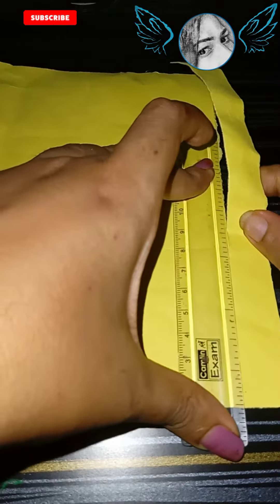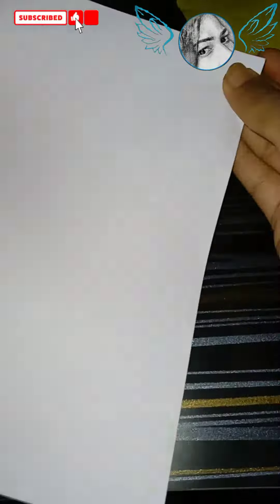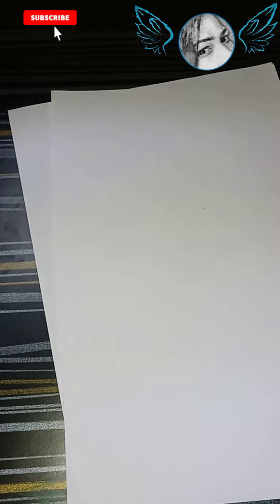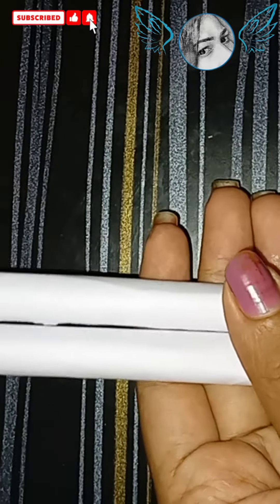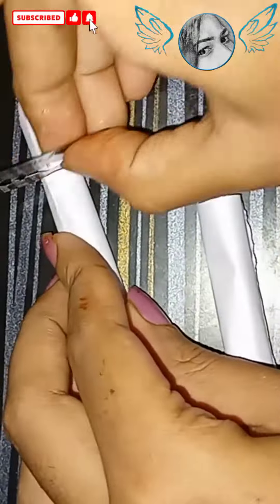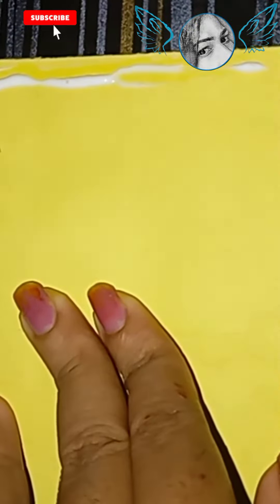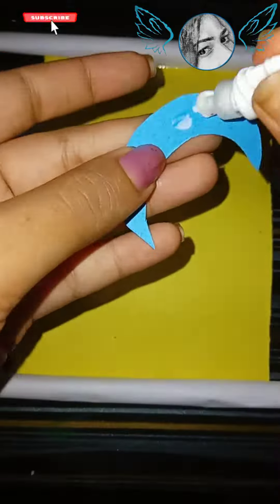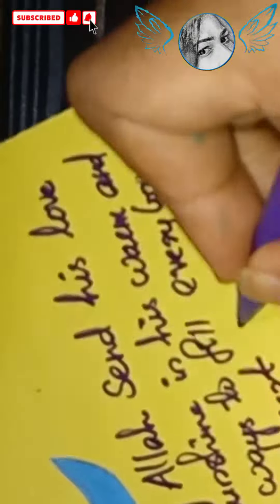eid special card making | simple card making ideas | Ammuzz creative ideas